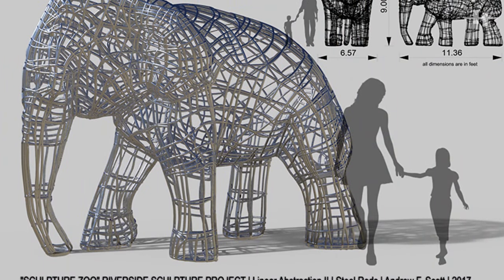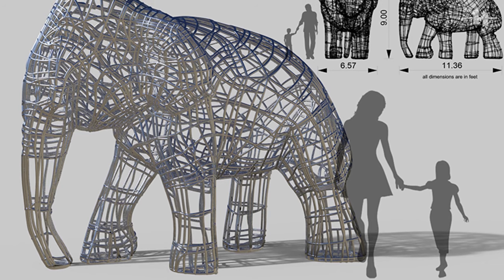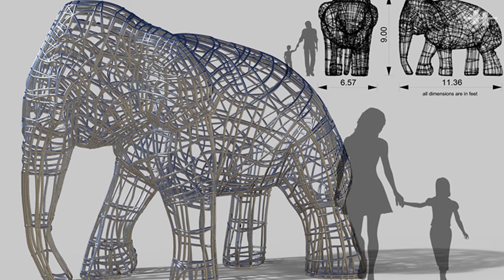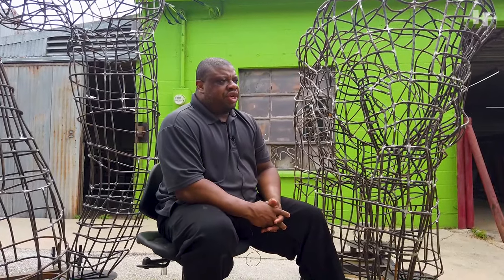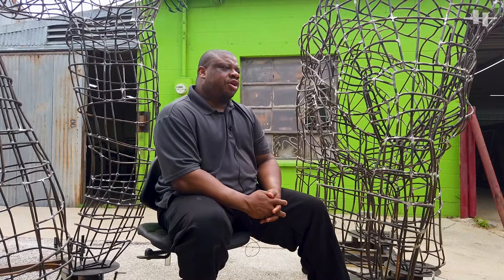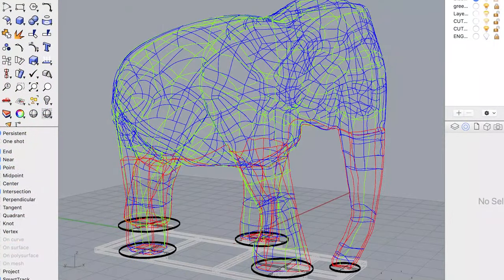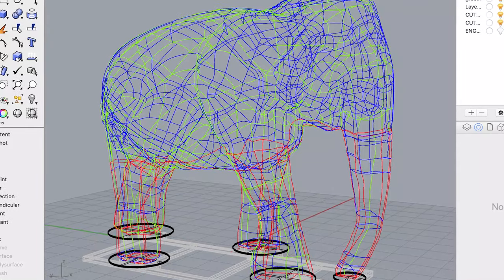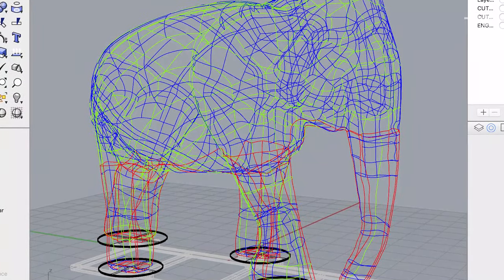Linear Abstractions | Waco Zoo Elephant Sculpture | Andrew F Scott